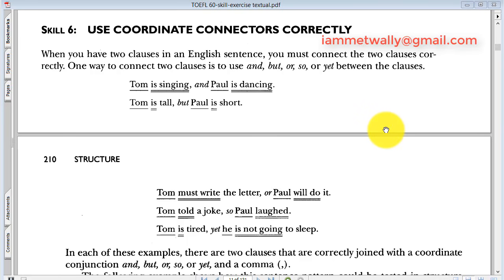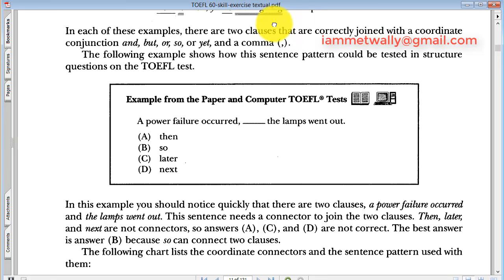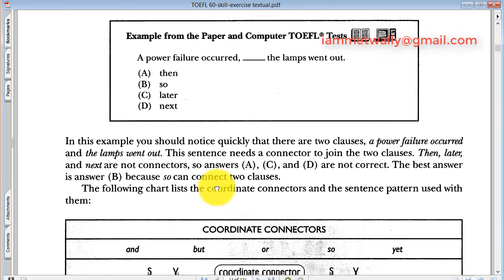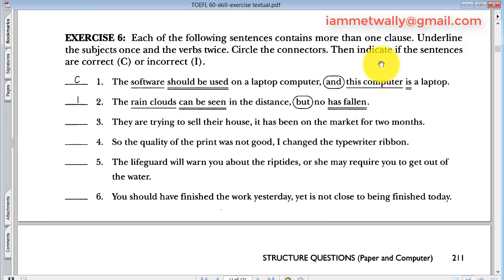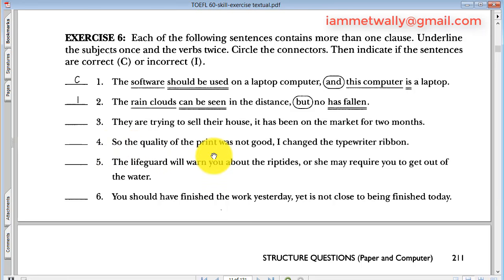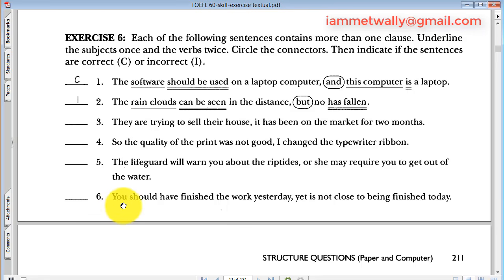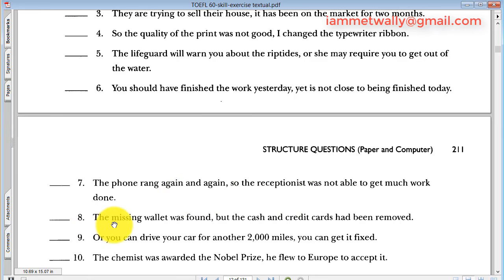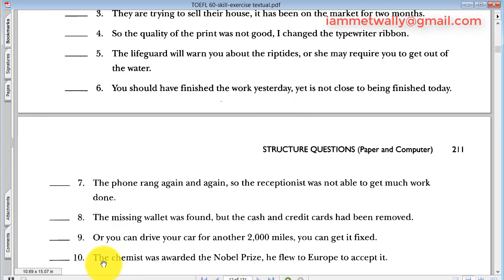TOEFL PBT Skill 6 coordinate connectors